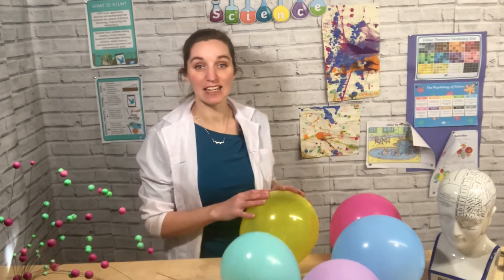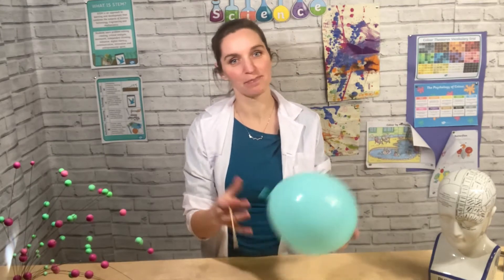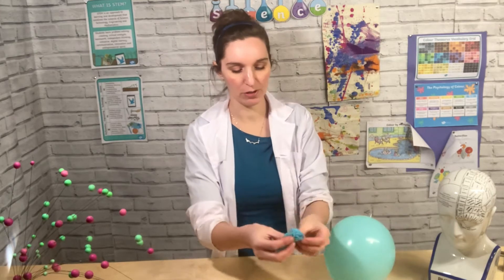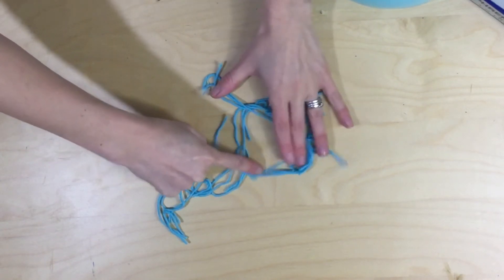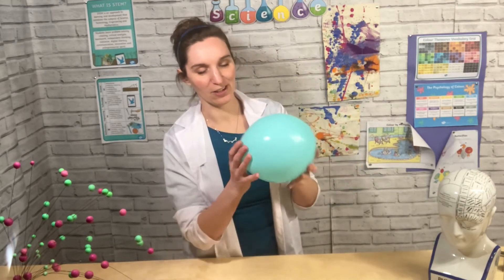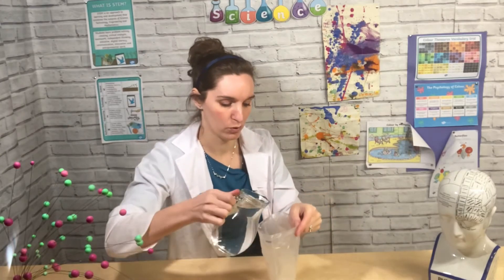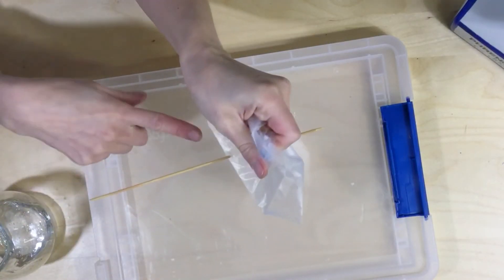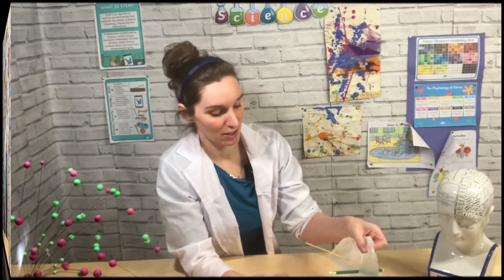Balloon Skewer: Home Education STEM Club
This week we try out balloon skewers, attempting to make a balloon kebab.

Can you skewer a balloon?
What can you change to investigate this further?

Use our Science Investigation Planners to help you map out your experiments